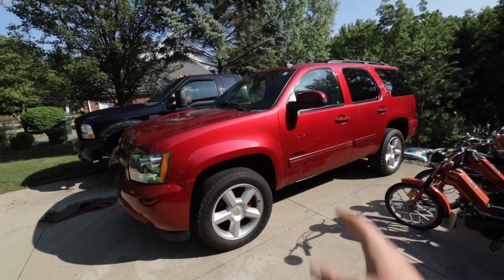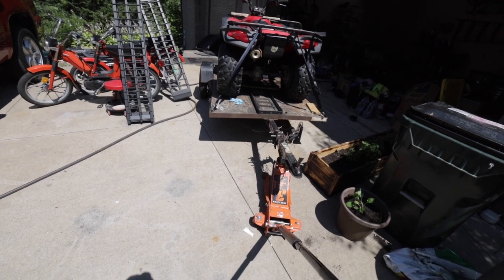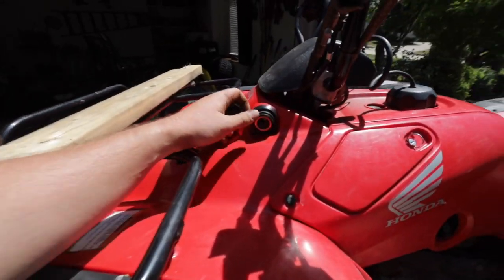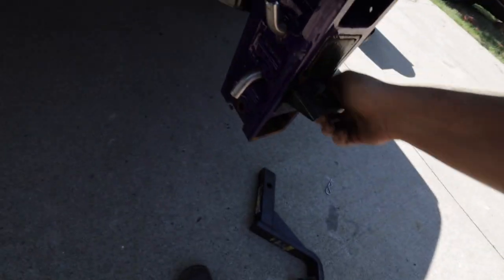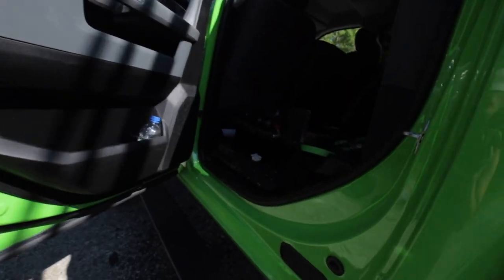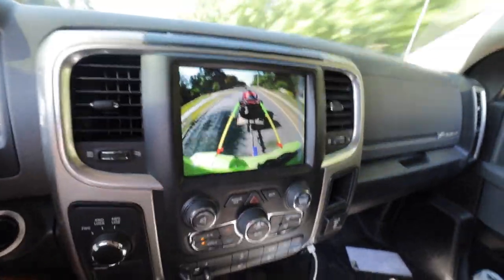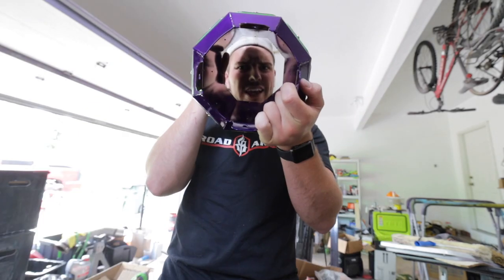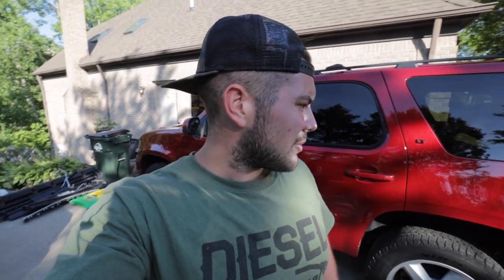The PROBLEM Towing WITH a SEMA TRUCK...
- Aux Beam
- VanTrue

30 Days of FREE Amazon PRIME!!

Links: ⛓
9H Ceramic
Rain X Additive
30'' Light Bar
20'' Light Bar
30 Days of FREE Amazon PRIME!!
24 Pack Black Ice